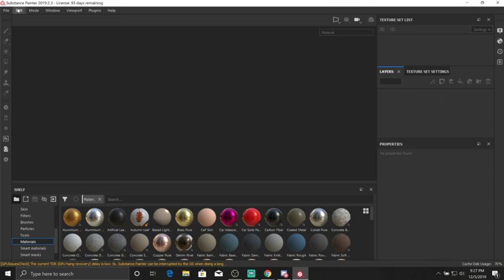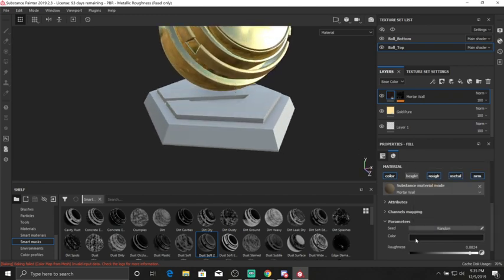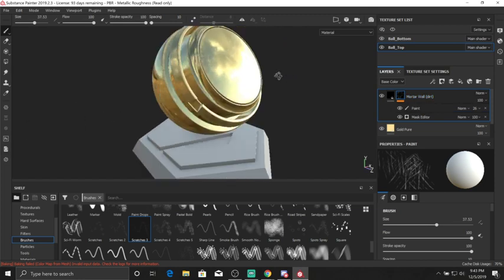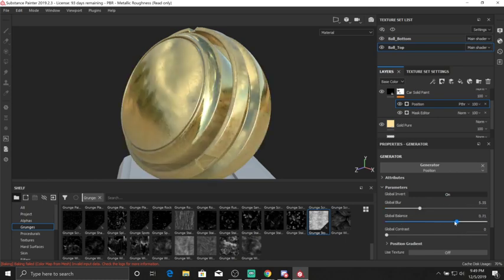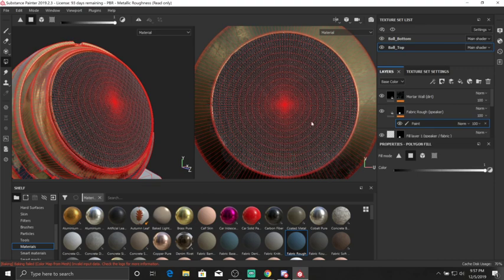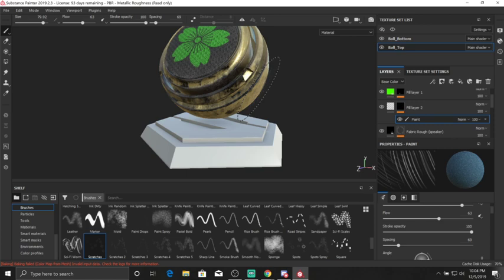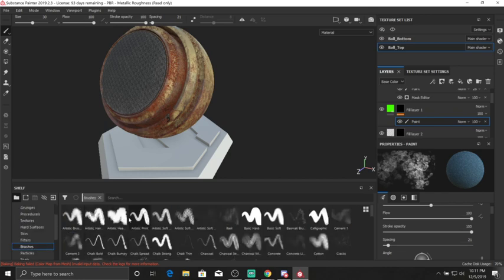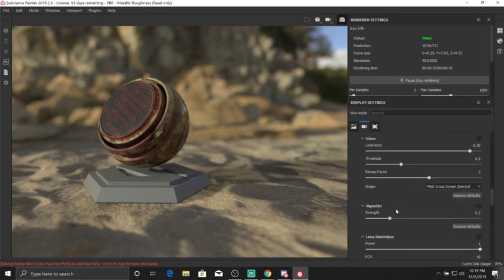12/05/2019 - Digital Painting 2 - Week2